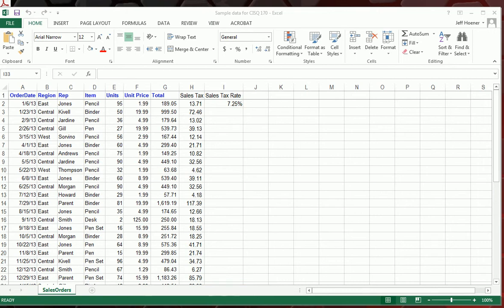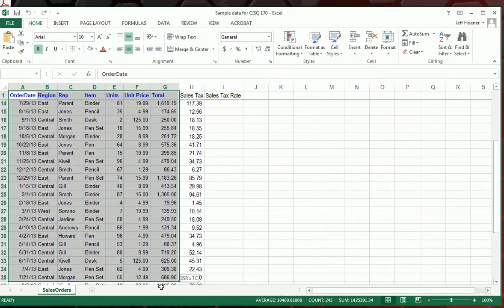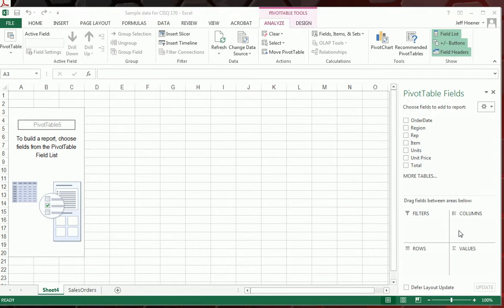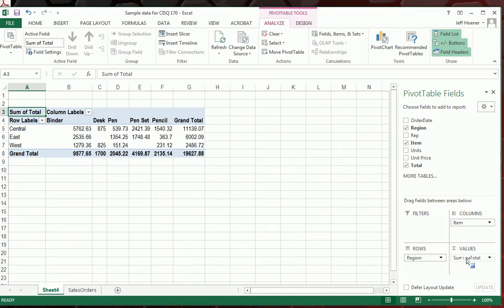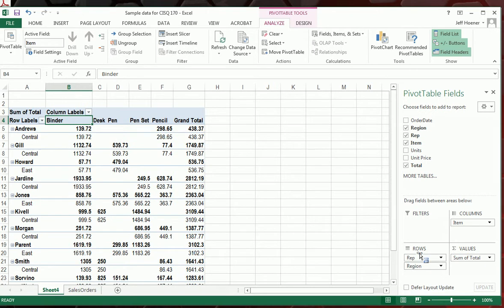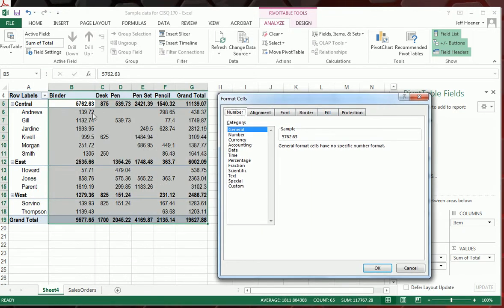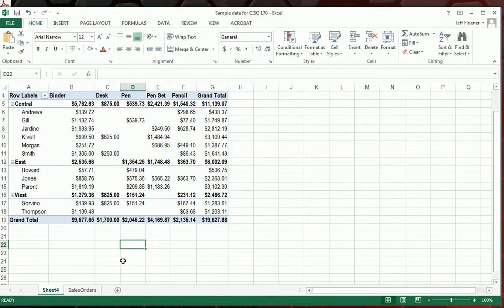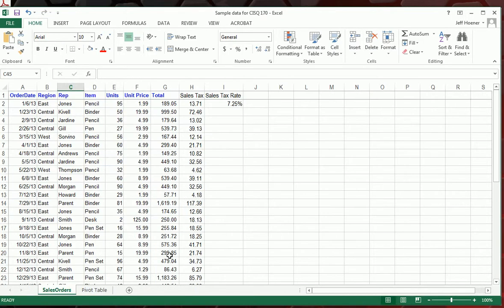DU CISQ 170 - Pivot Table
Creating a Pivot Table for the CISQ 170 Project